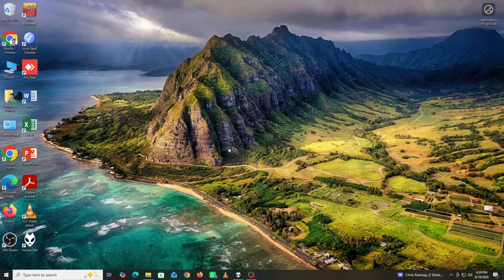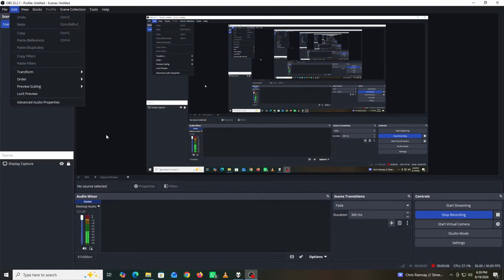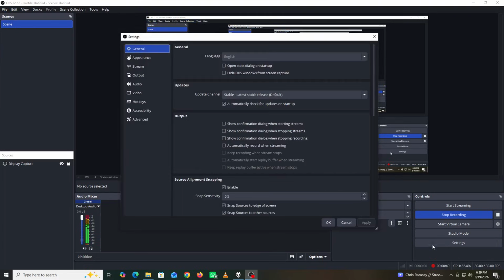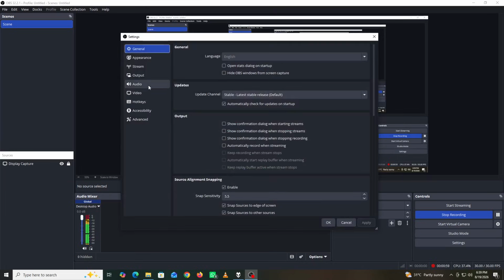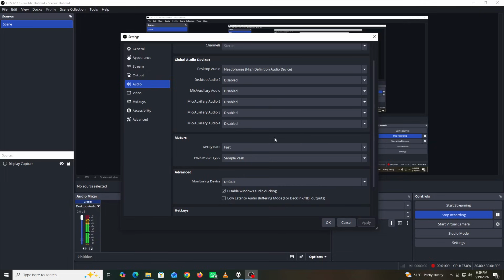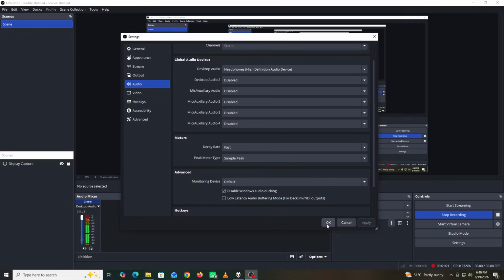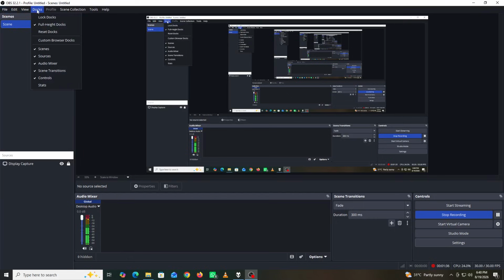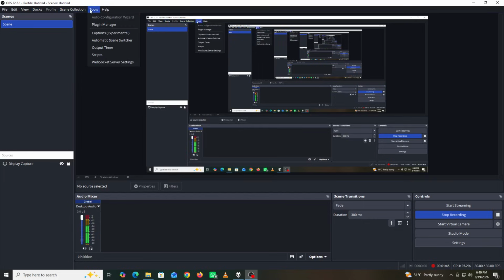How to Add Audio Filters in OBS Studio Full Guide 2026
Learn how to add audio filters in OBS Studio in this complete 2026 guide. In this video, you’ll learn how to add and configure audio filters for your microphone and other audio sources, including noise suppression, noise gate, compressor, limiter, and gain.

This step-by-step OBS Studio tutorial is perfect for beginners who want cleaner and more professional audio for streaming and recording. Follow along to understand how OBS audio filters work and how to configure them properly.

Watch the full guide to learn how to add audio filters in OBS Studio in 2026.